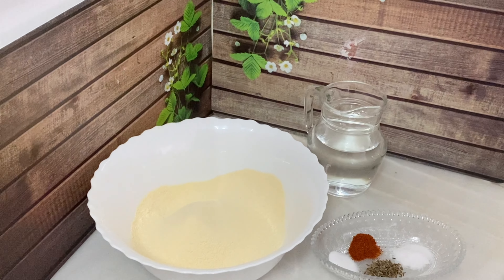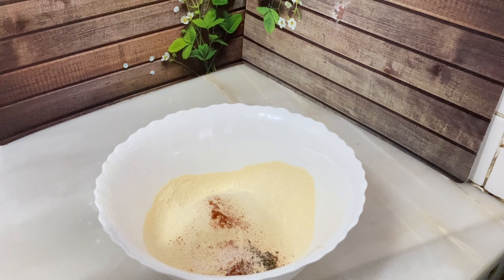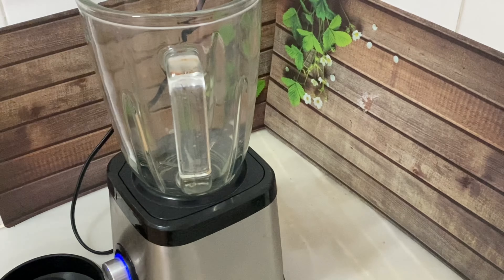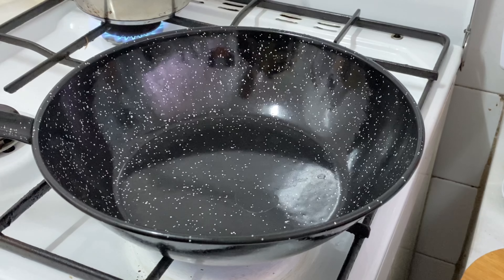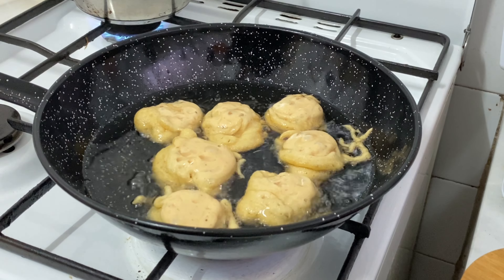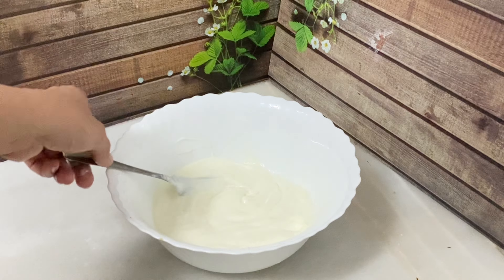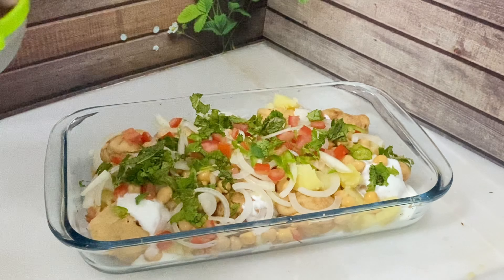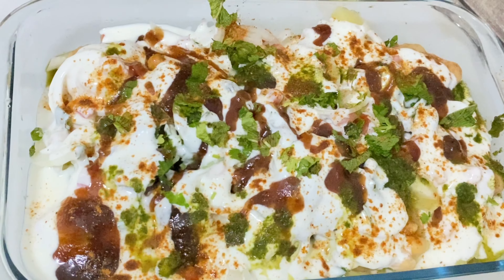Dahi Bhalla Recipe | Street Style Dahi Bhalla Super Soft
Super Soft And Juicy Dahi Bhalla Recepie 😋| Street Style Dahi Bara Chat